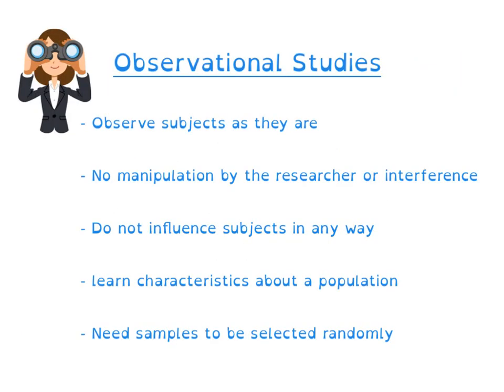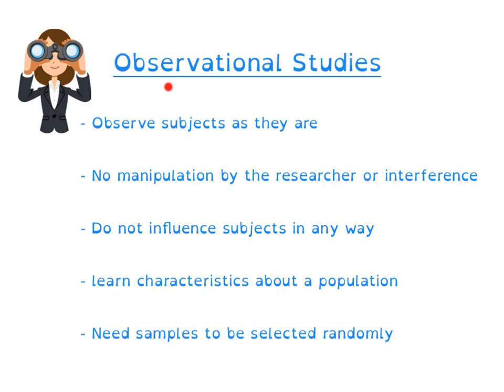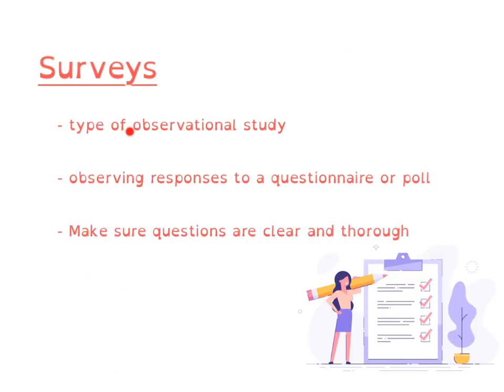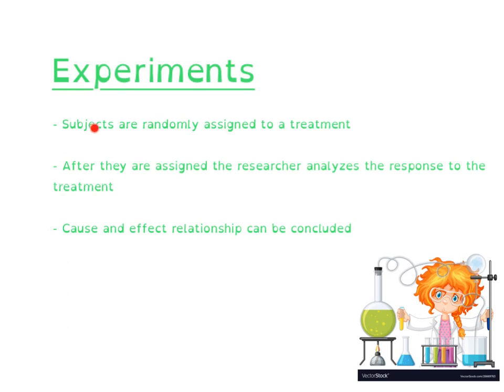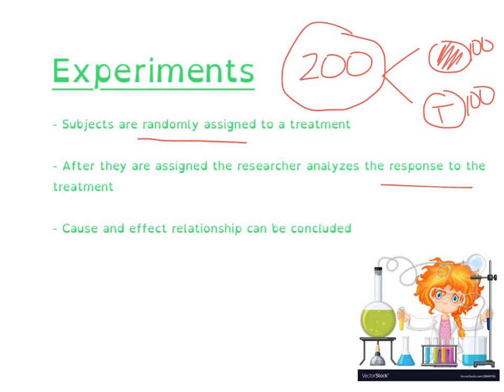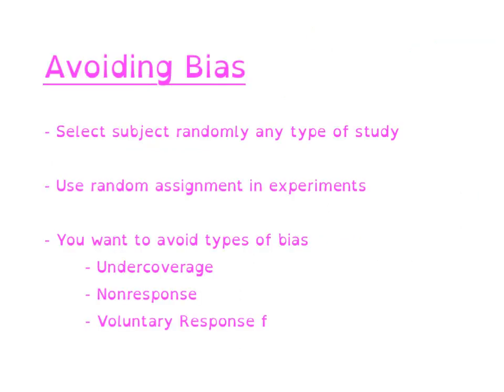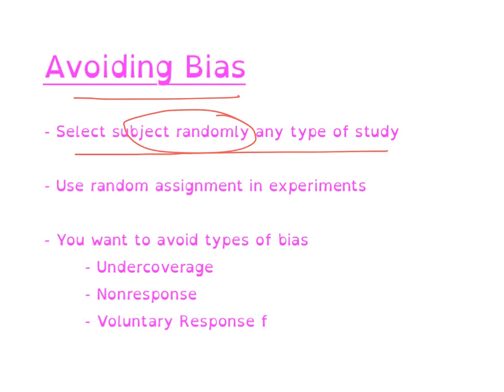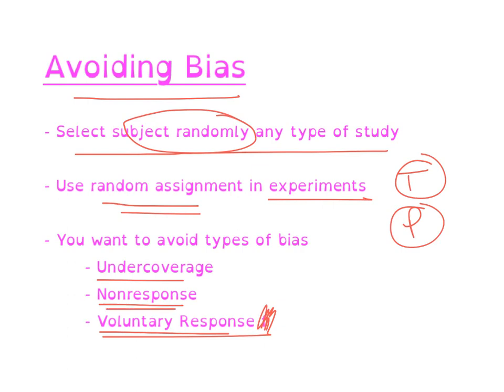Types of Statistical Studies